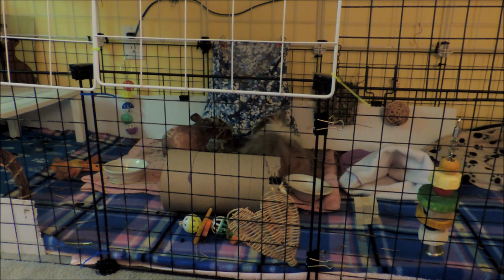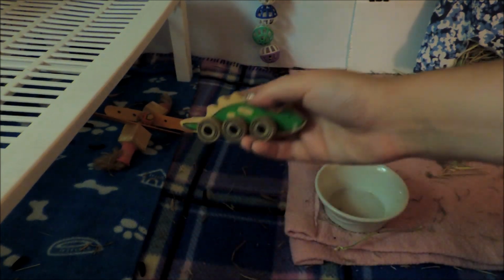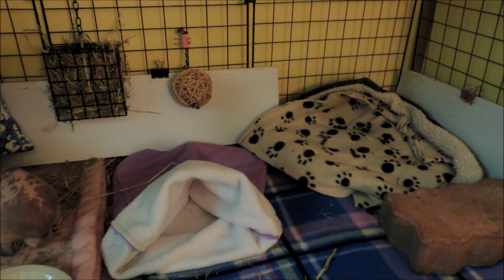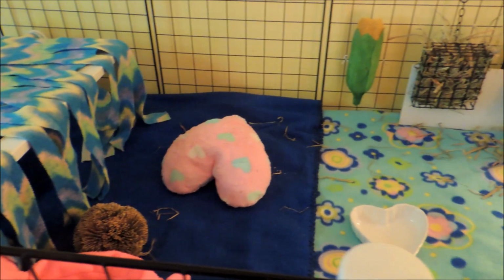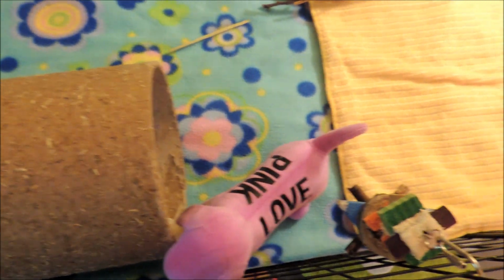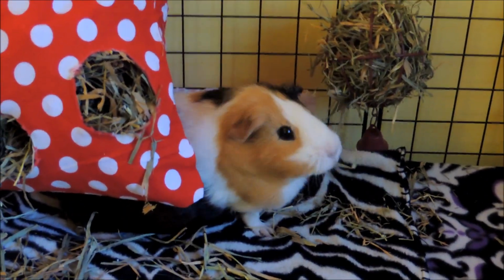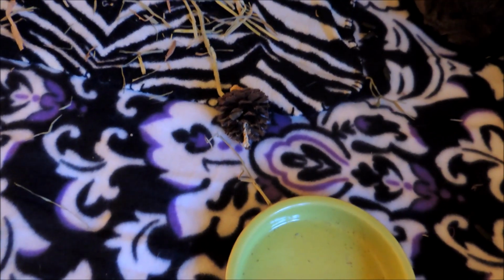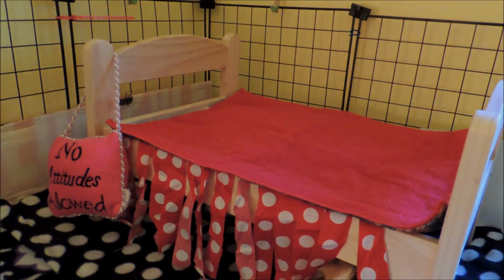Guinea Pig C&C Cage Tours ♡2014♡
Here is an updated version of what the pigs' cages typically look like!♡ Enjoy! 🐾

Welcome to OnceUponAPig - a channel featuring plenty of small animals such as guinea pigs, hedgehogs, rabbits and more!
I really appreciate all the feedback and support left!  If you have any questions, or wish to speak to me, feel free to get in touch!